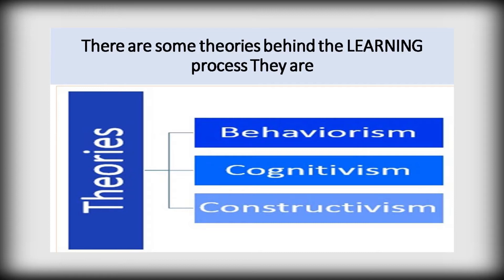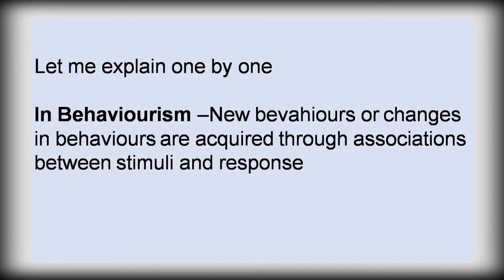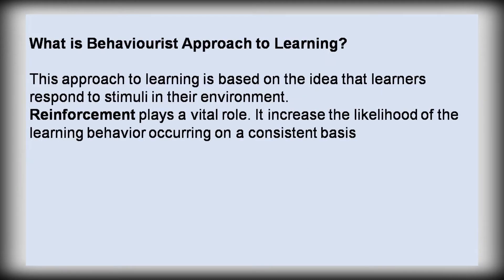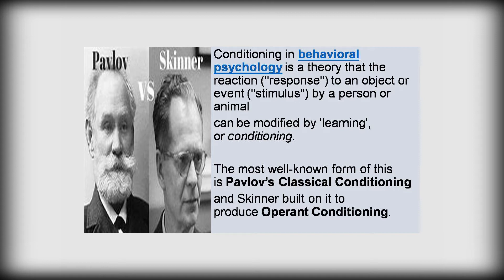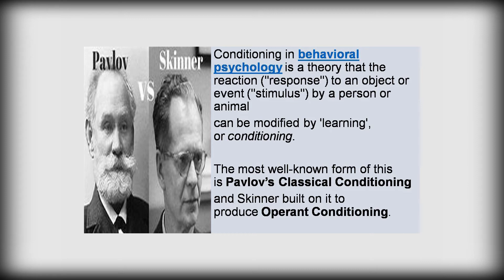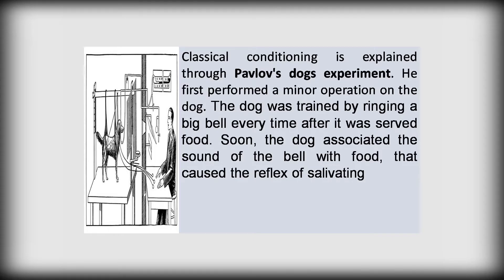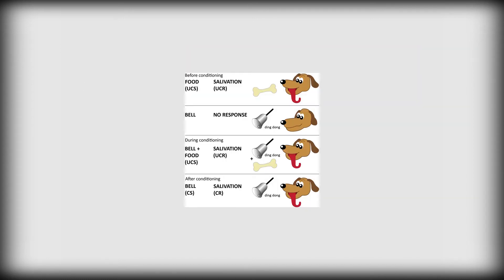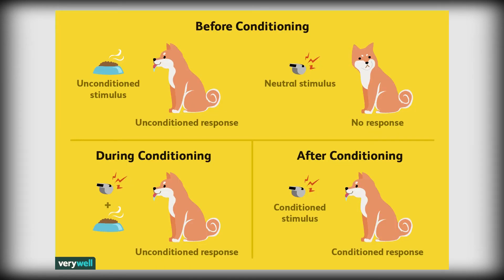E-Content on Learning Classical Conditioning